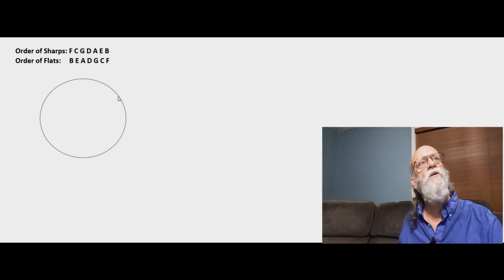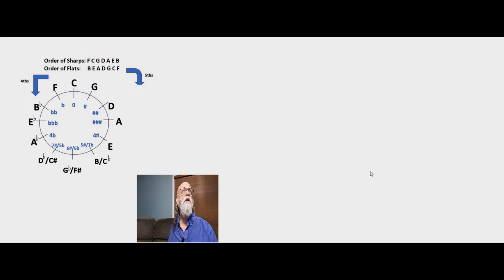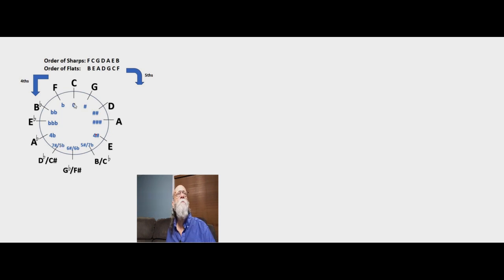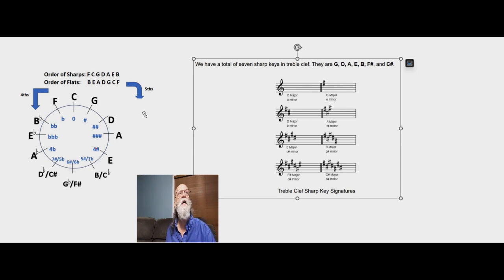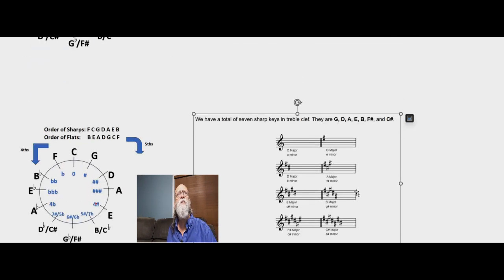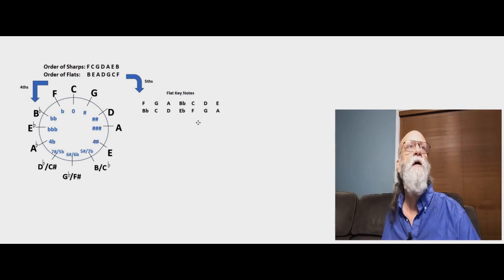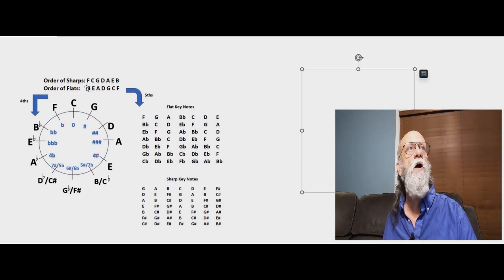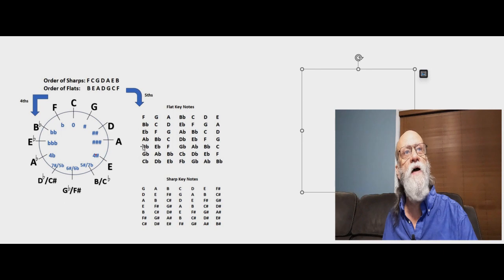Jeff vs the Circle of 5ths on Guitar Part 2 of 2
Jeff vs the Circle of 5ths on Guitar Part 2 of 2. In this video we go over the Circle of 5ths. We cover how to use the Circle of 5ths easily and quickly be able to identify the Key a piece of music is in and how to know the notes of the scale for those Keys.